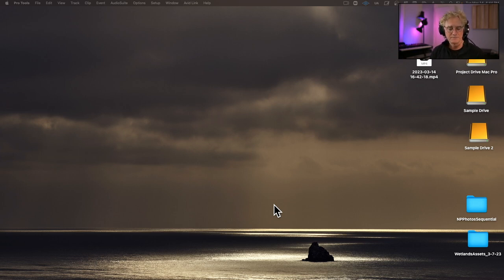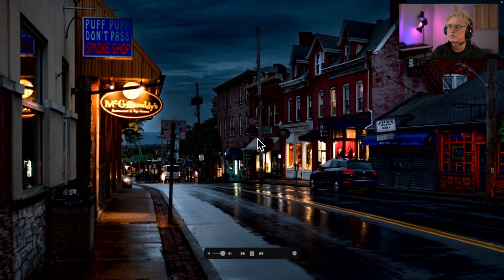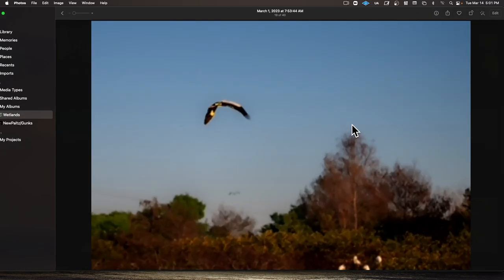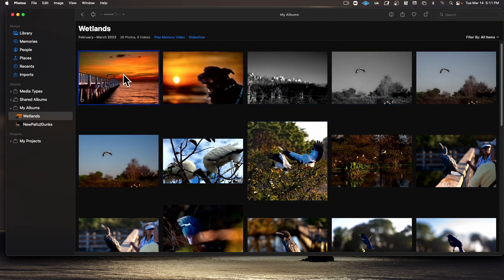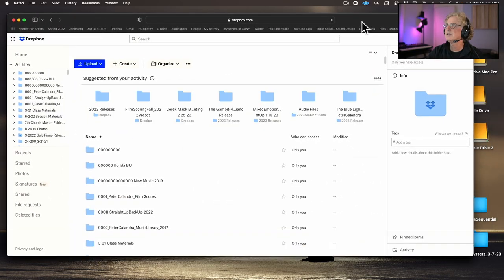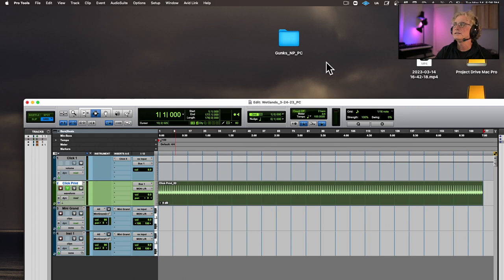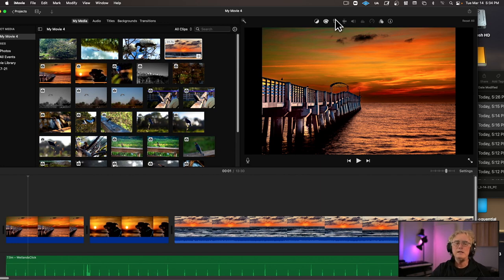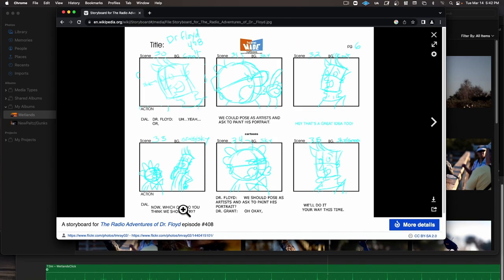06) Film Scoring Tutorial Part 1-Creating Your Own Film To Score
ACSM Spring 2023 DRACII Class 6 review video
This is the first part of a multi week assignment where the students will create their own short films and then write a score to it. Today we go over getting started with compiling images, organizing them, creating a slide show (like storyboarding) to see the image flow, exporting the images, exporting a click track to edit the images to and then getting started creating your film.
We are using iPhoto and iMovie but any image and video editor will work.
Chapters:
00:00 Intro
02:10 Organizing and Naming Images
06:10 Importing into iPhoto and creating a slide show or memory video
12:00 Exporting images in sequence
14:20 Version 2 of Importing Images and Videos into iPhoto
16:50 Editing photos and creating photo duplicates with different image treatments.
30:35 More photo export
36:10 Picking a tempo and creating an audio click track.
46:53 Importing content into iMovie and starting to edit to the click
57:00 Assignment and why we are doing this

Please consider supporting the channel by purchasing some of my music:
Apple: